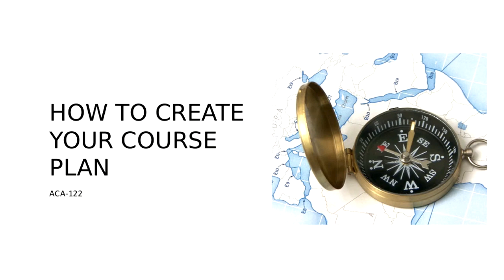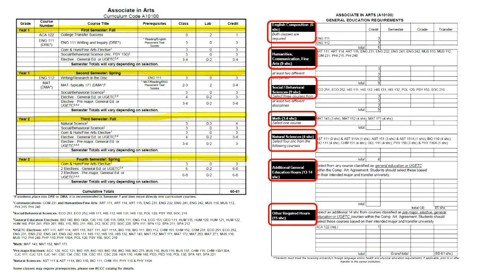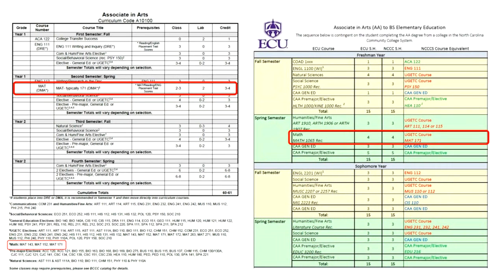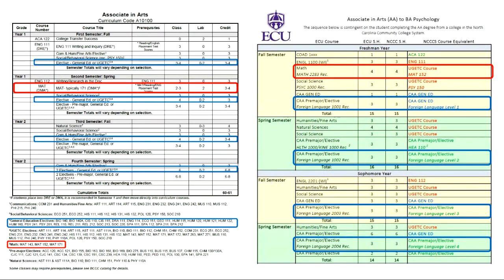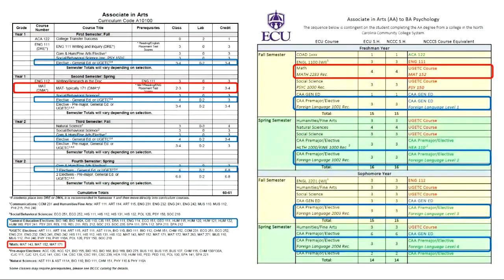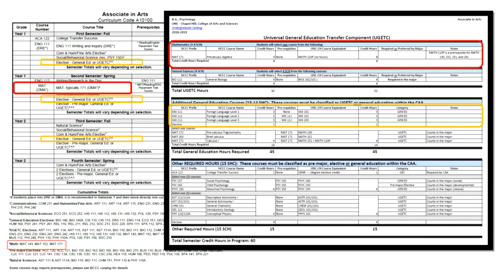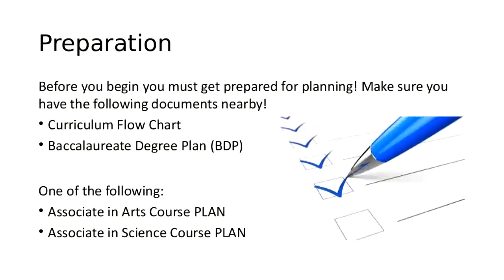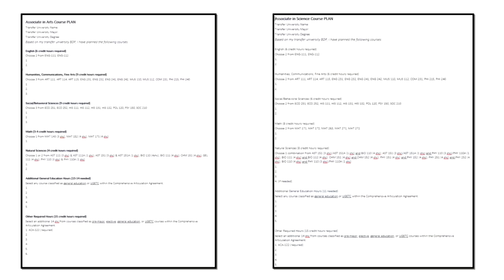How to Use Course Documents for Course Planning